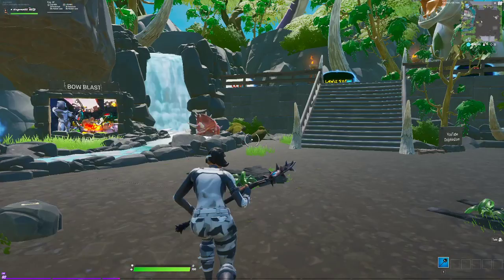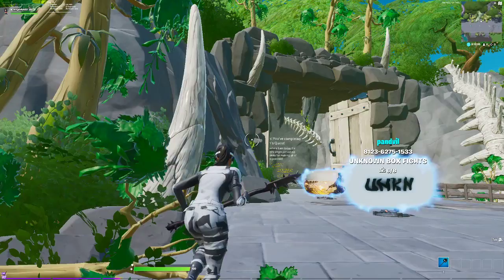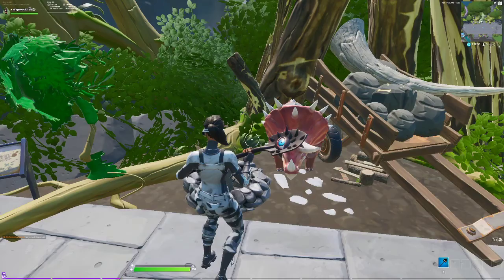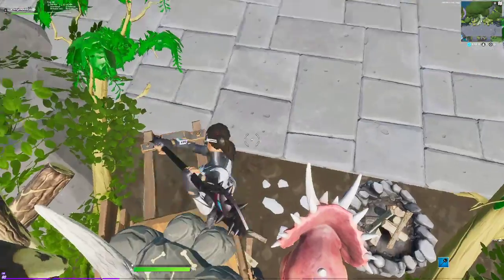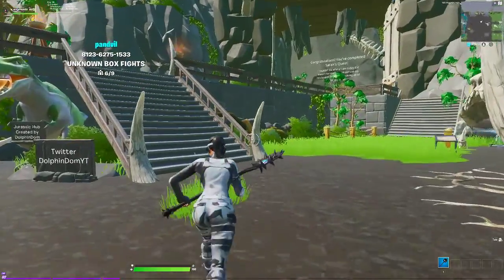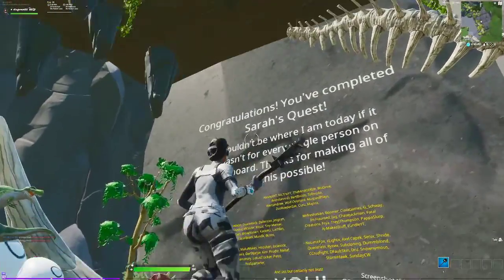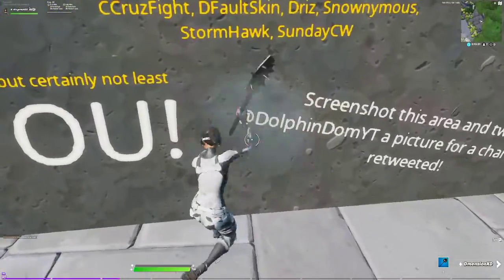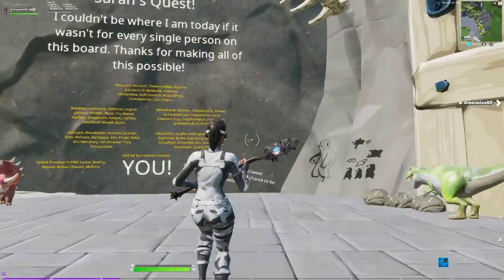How to open the gate in creative hub (Chapter 2 Season3)